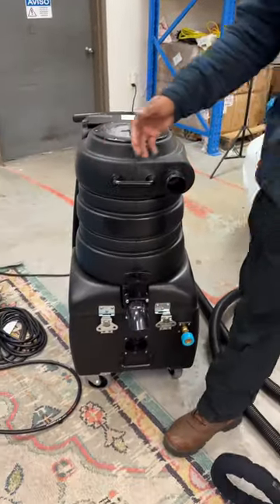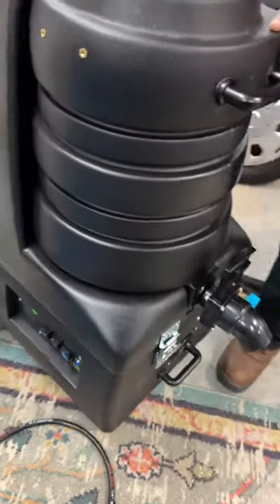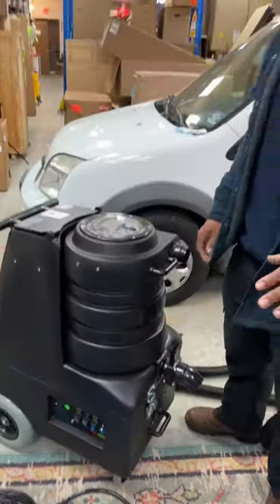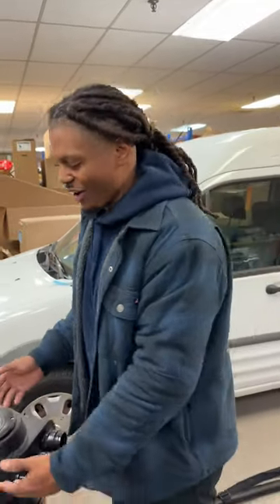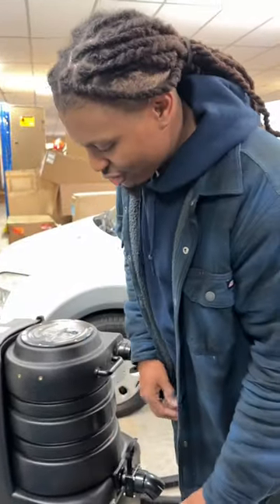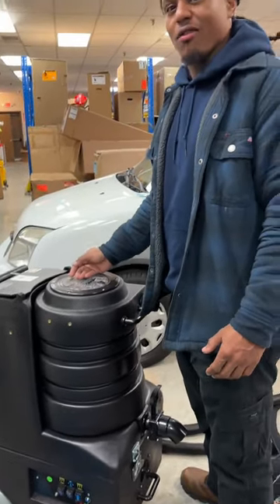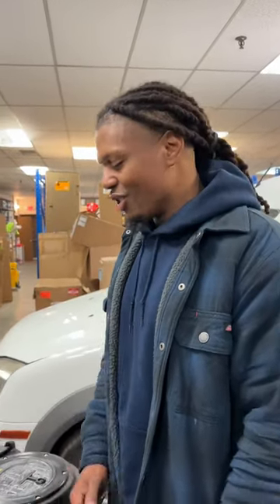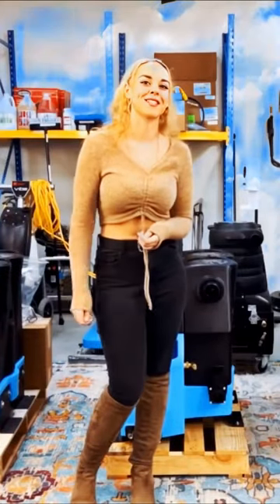Best carpet cleaning portable. Breeze 220 Mytee LX motors and heat.